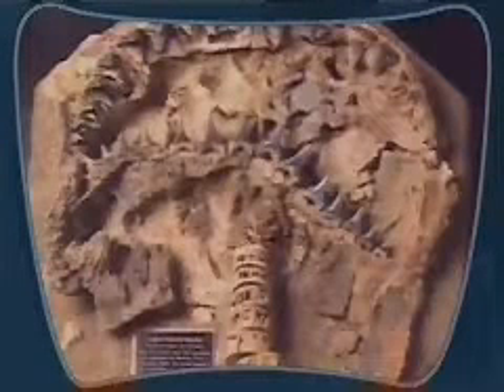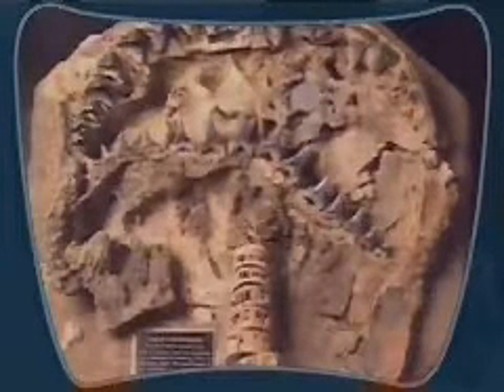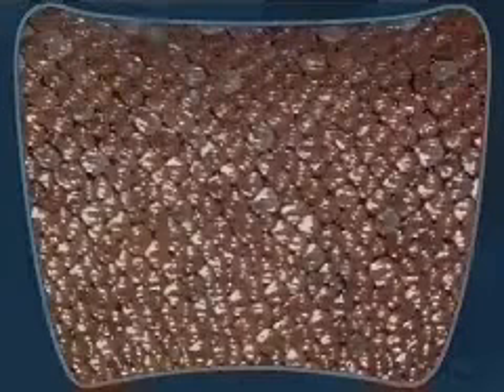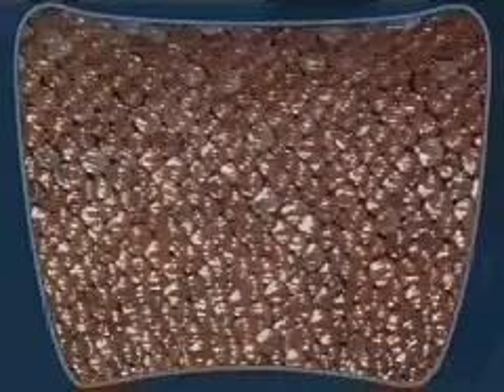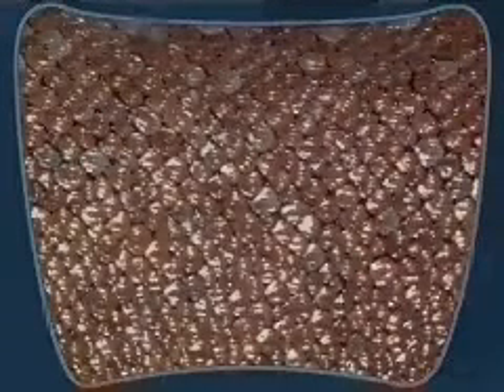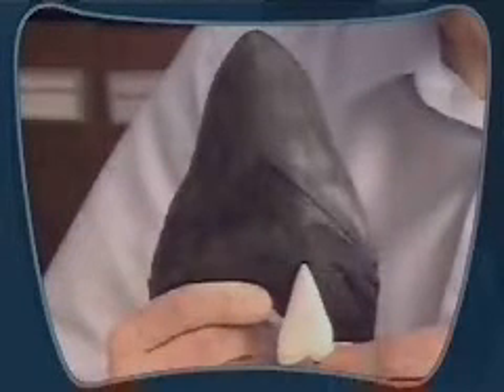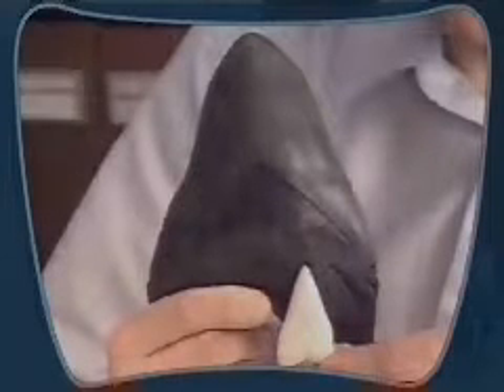Sharks! An Interactive Journey (PC, 1994) - What is a Shark?